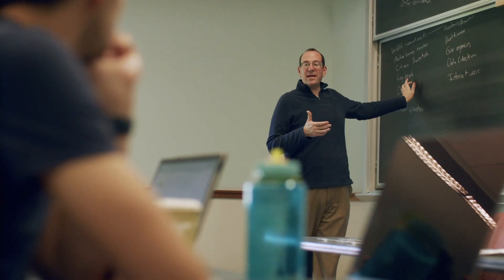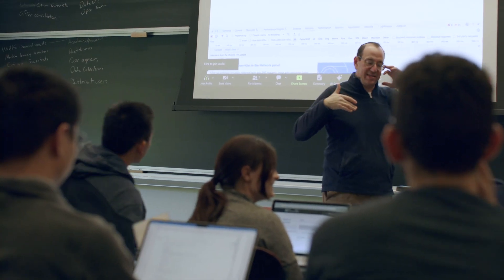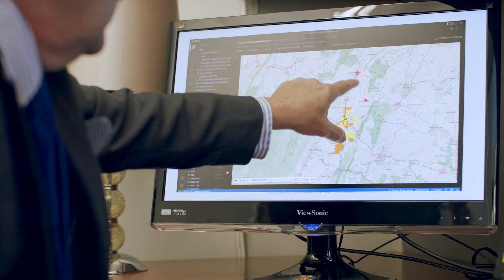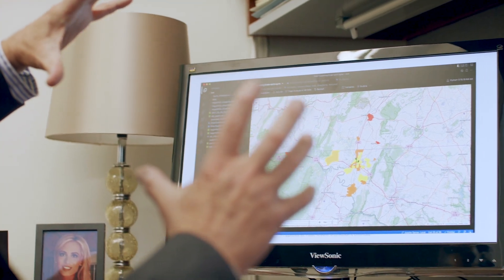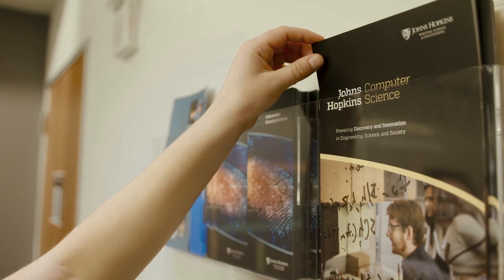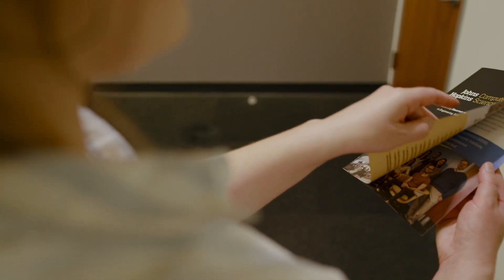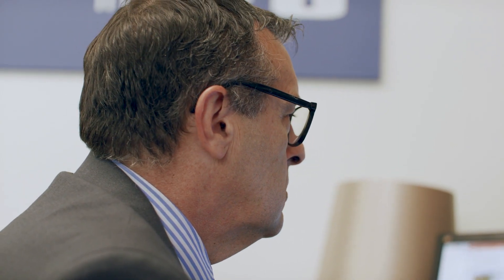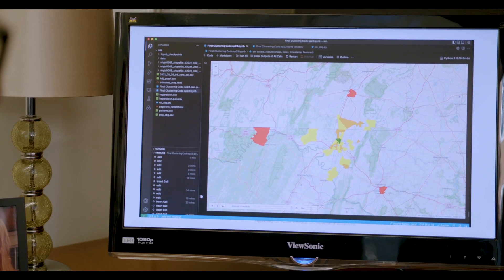Johns Hopkins University Institute uses AWS SimSpace Weaver to study disease | Amazon Web Services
The scale needed to study the effects of a pandemic on a large population requires very large compute power. With AWS SimSpace Weaver, Johns Hopkins University is able to simulate large scale impacts while AWS auto scales the compute resources required to run the simulation, enabling them to focus on the simulation not the infrastructure.